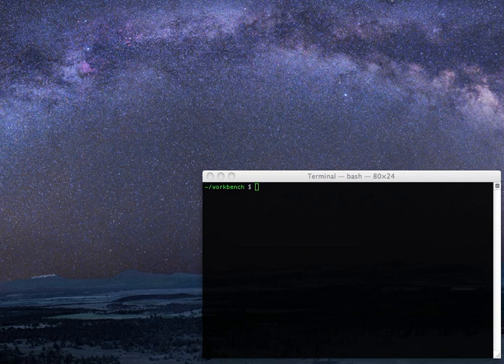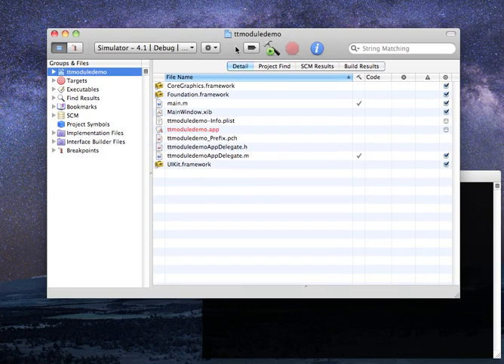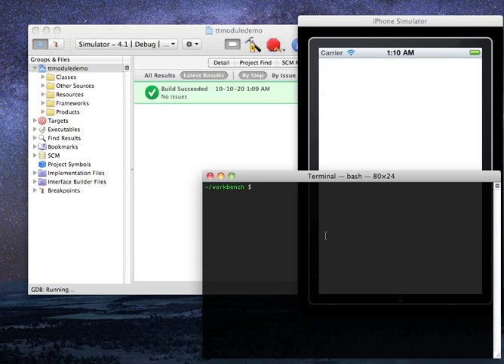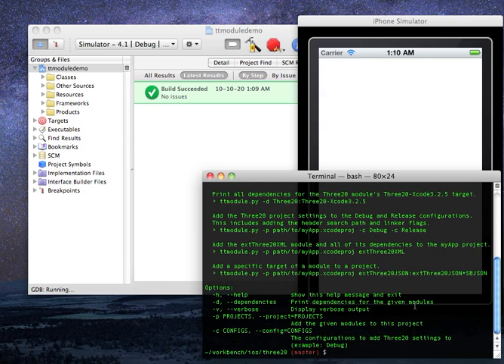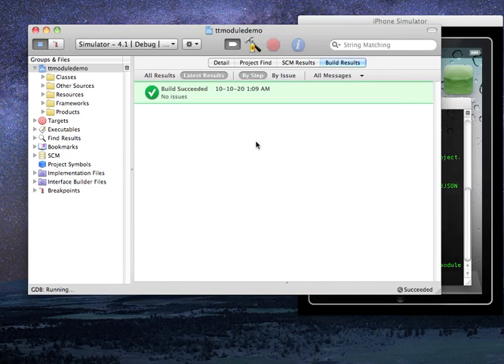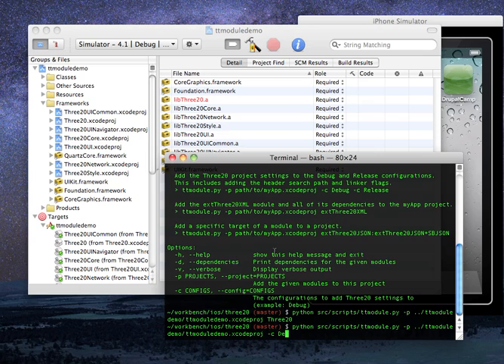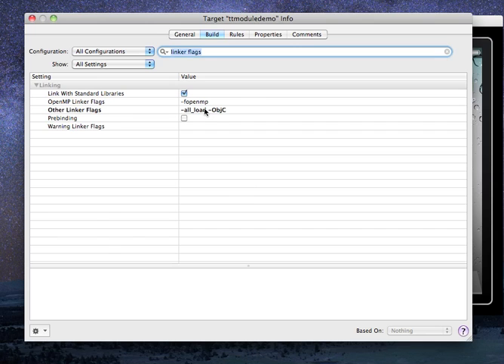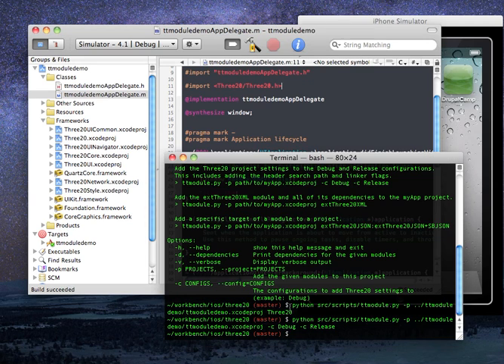Automating Three20 Module Management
Add Three20 to any iOS application in a single command. Never spend time configuring projects manually again.

Works beautifully with the new Three20 module architecture. The script automatically calculates dependencies and adds all of the necessary libraries to your project. So if you wanted to add extThree20XML to your project, you'd simply type:

python ttmodule.py -p path/to/myApp.xcodeproj extThree20XML

The script will determine extThree20XML's dependencies, add each of them, and then add extThree20XML itself.